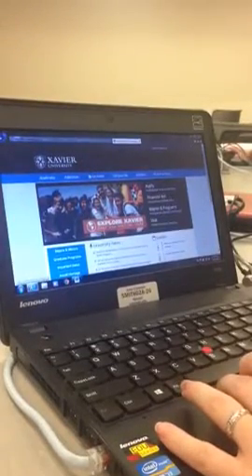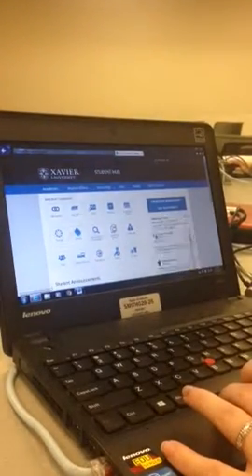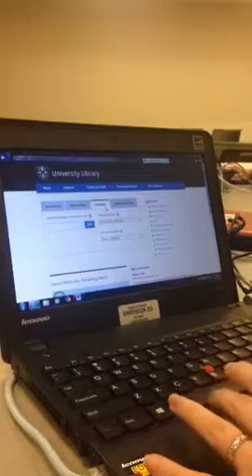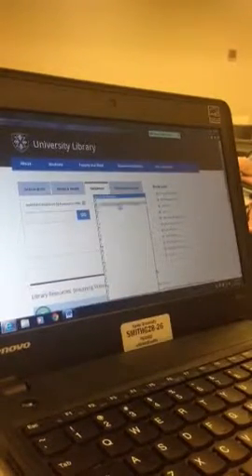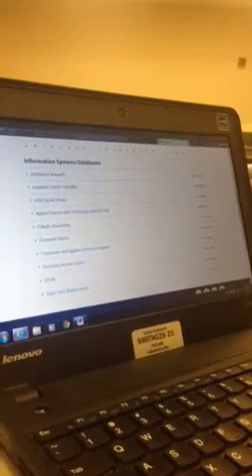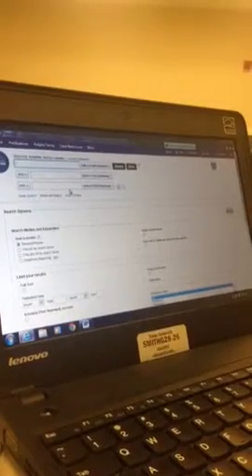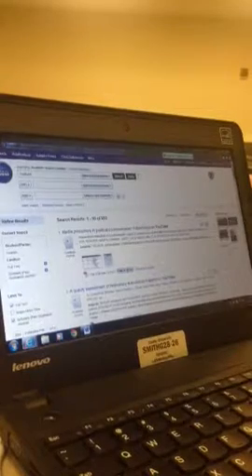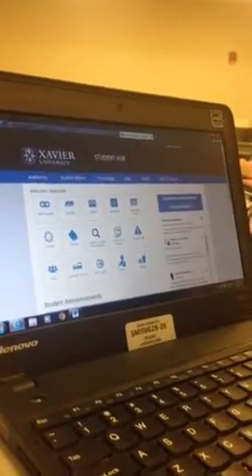How to access databases at Xavier University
INFO 220-03 YouTube team project. Tory Kennedy, Emma Smith, Matt Ramos